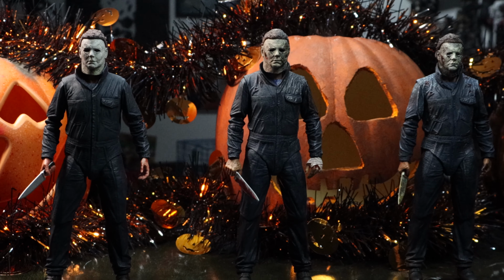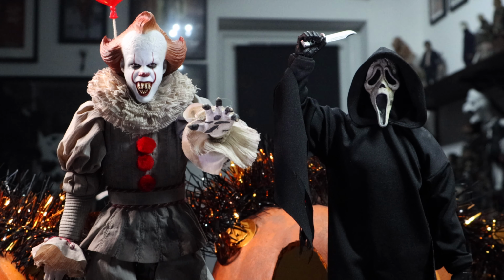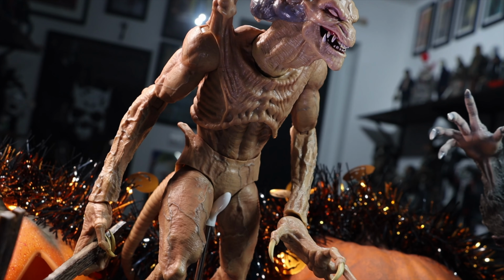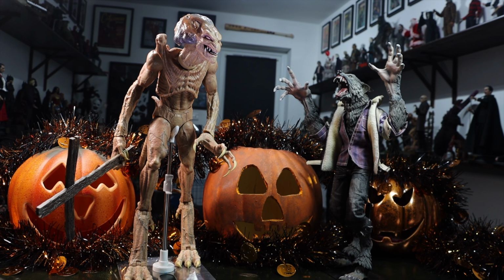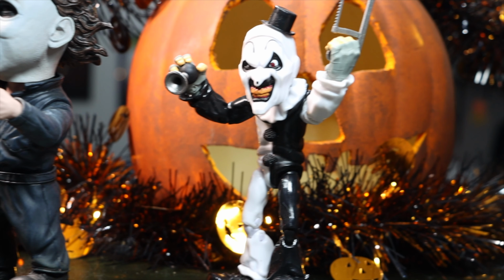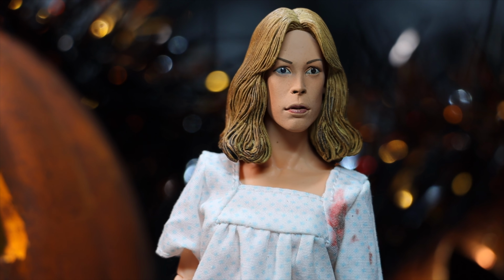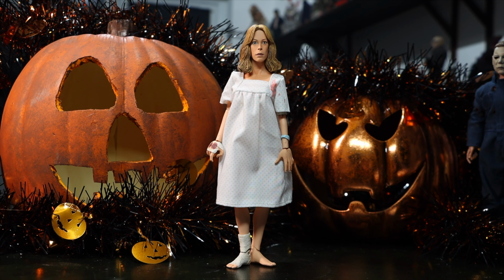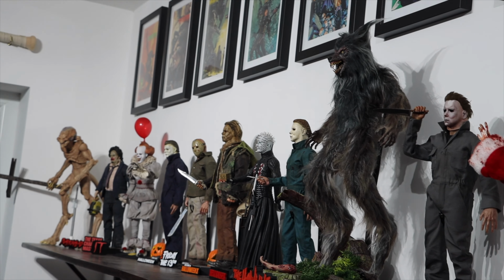DON'T MAKE ME CHOOSE!! EPISODE 4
Episode 4 of Don't make me choose. A series of videos i am making where i make myself choose between two of my favourite collectibles that are similar to one another. Feel free to make your own Don't Make Me Choose videos and let me know so i can check them out. Back in the day, us collectors would occasionally do things like this to bring people together, so lets gets this happening. You can choose collectibles from, Hot toys, Sideshow collectibles, Inart, Enterbay, Kaustik Plastic, Neca, Trick or treat studios, figures, statues, comics and all sorts of other collectibles.